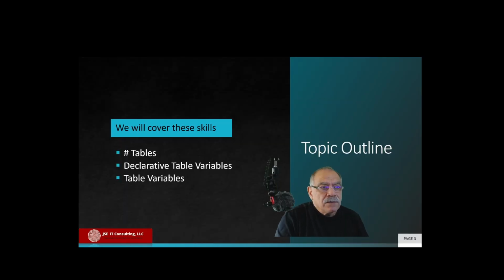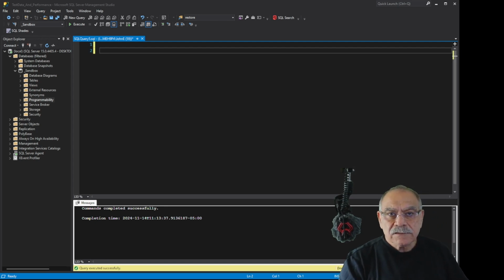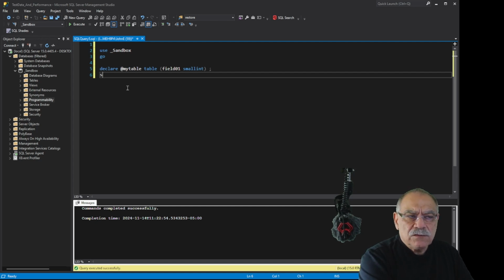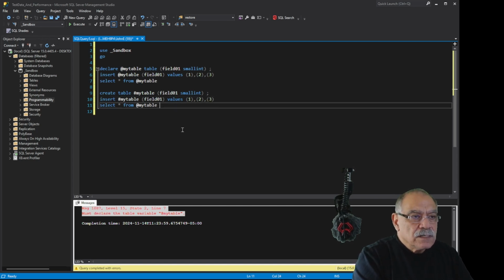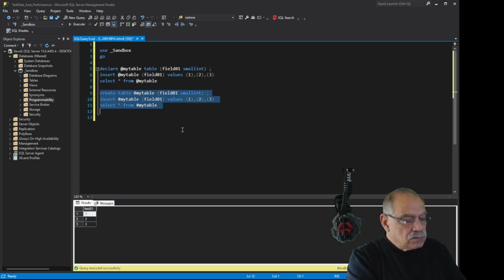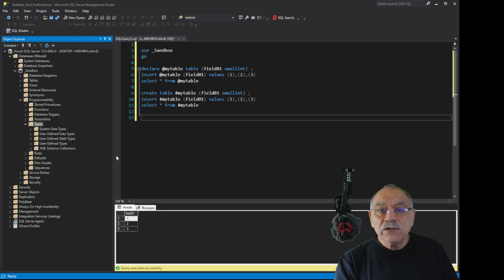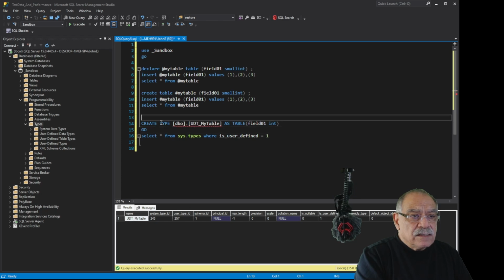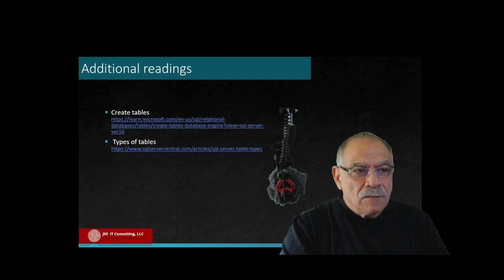The Hidden Power of SQL Temp Tables Revealed!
Unlock the full potential of your SQL queries with the often-overlooked power of temporary tables! In this video, we're diving into the hidden world of SQL temp tables, revealing the secrets to optimizing your data management and taking your query performance to the next level. From reducing complex joins to simplifying data processing, temporary tables can be a game-changer for your SQL workflow. Discover the SQL hacks and optimization techniques the pros use to get the most out of temporary tables, and take your data management skills to new heights. Whether you're a seasoned SQL expert or just starting out, this video will give you the tools you need to master the art of temporary tables and revolutionize your approach to data management.